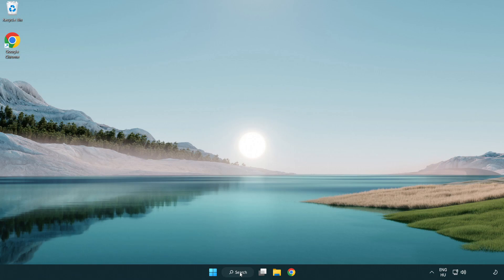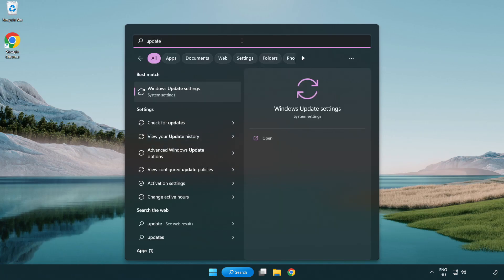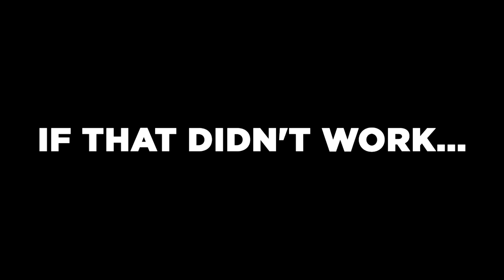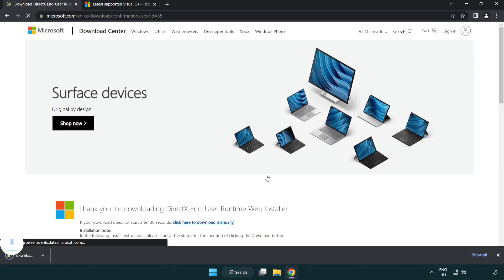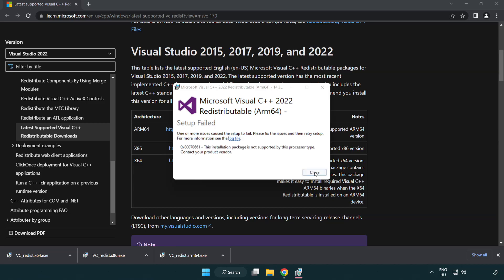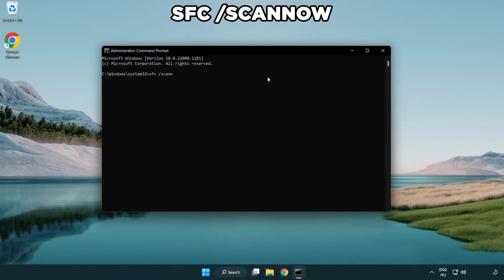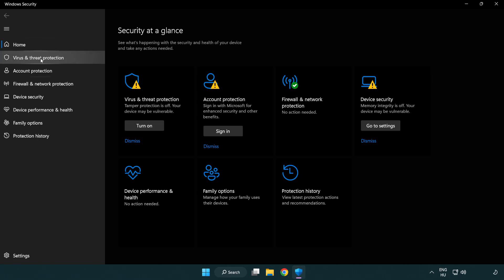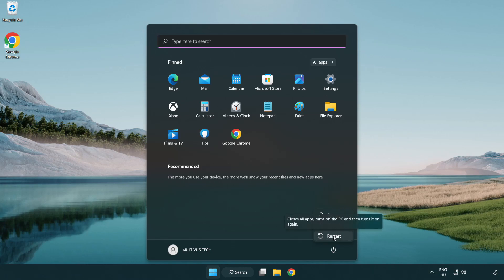FIX Sims 2 Crashing, Not Launching, Freezing, Stuck, Black Screen & Errors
I'm going to show How to FIX Sims 2 Crashing, Not Launching, Freezing, Stuck, Black Screen & Errors